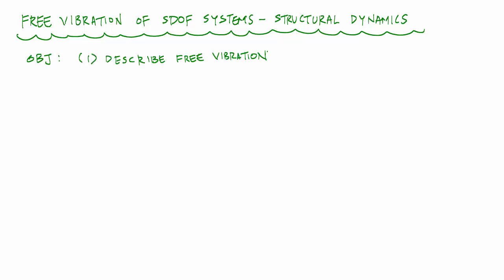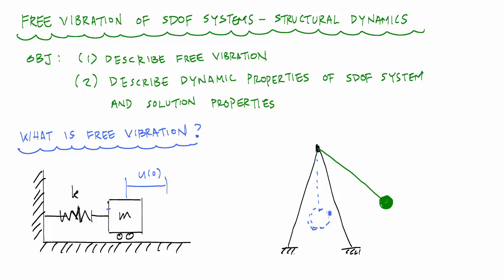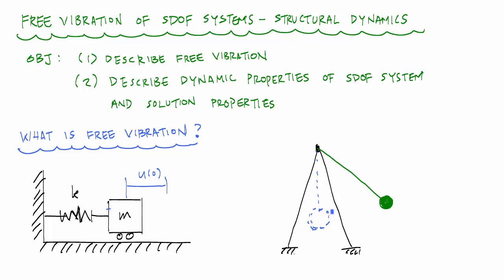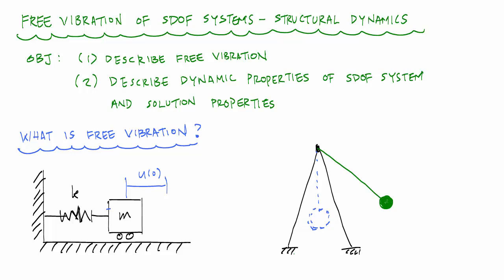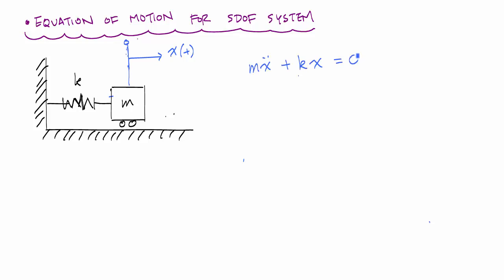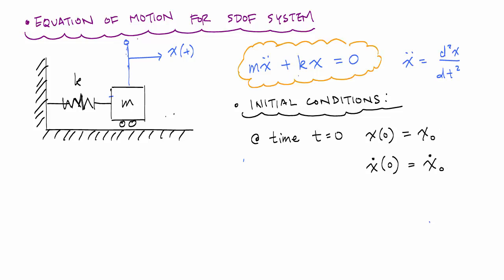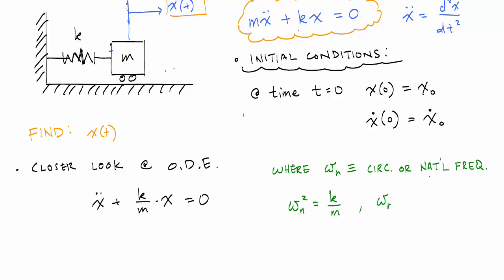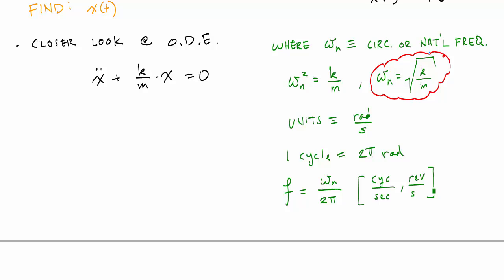Introduction to Undamped Free Vibration of SDOF (1/2) - Structural Dynamics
This video is an introduction to undamped free vibration of single degree of freedom systems.
Part 1: Describes free vibration, the ODE, natural frequency, and natural period

Part 2: Shows the solution to the 2nd order, linear, homogeneous ODE and shows the plot of position of the mass in terms of time.